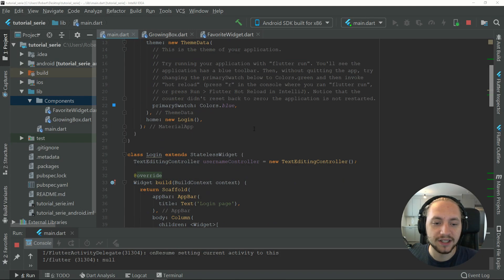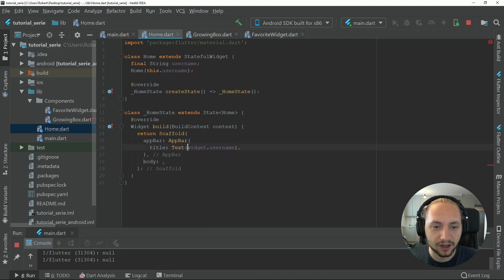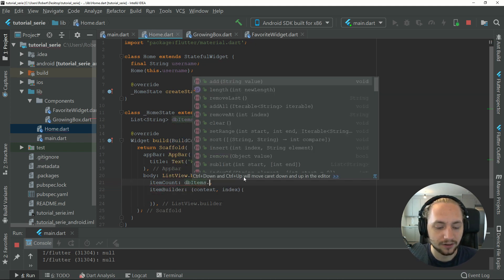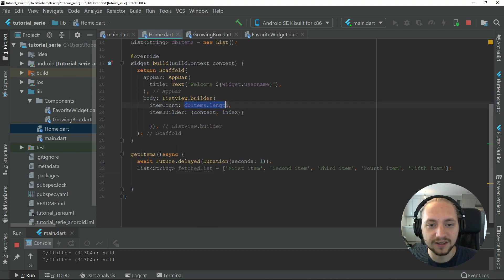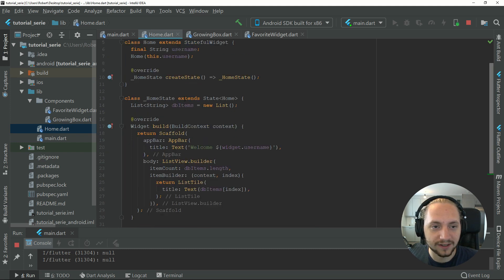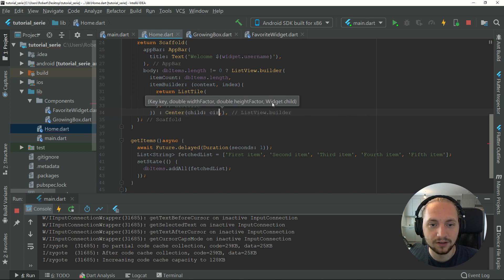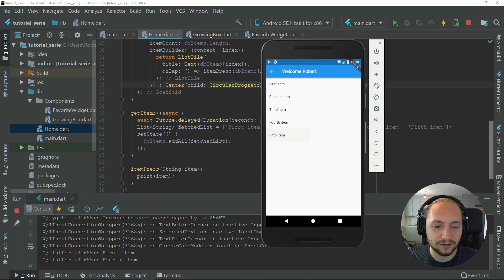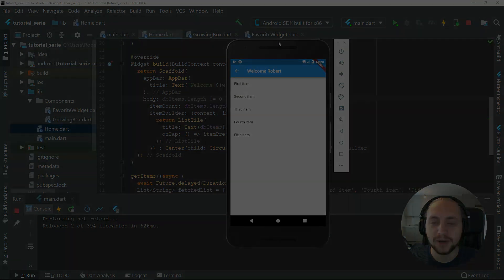Flutter For Beginners - Episode 5 ListView